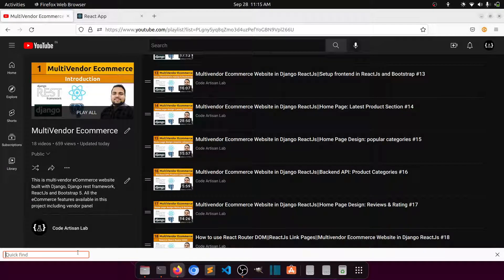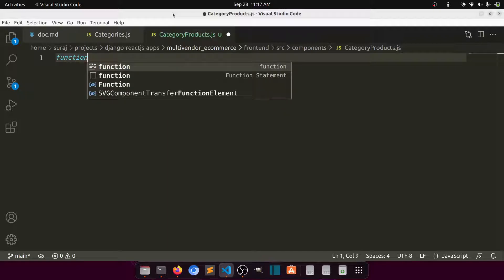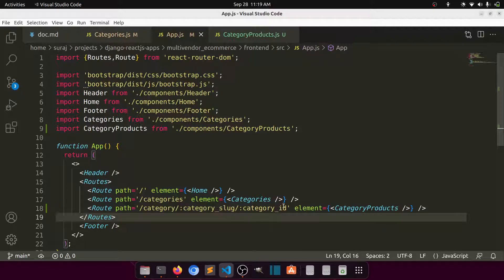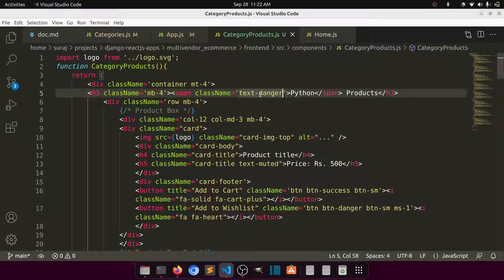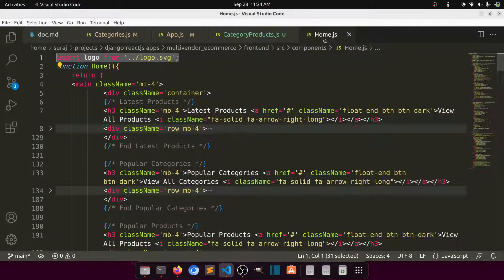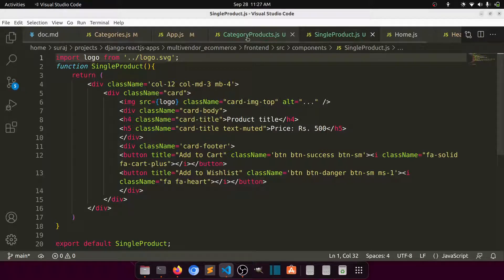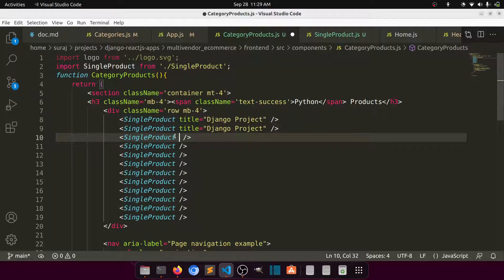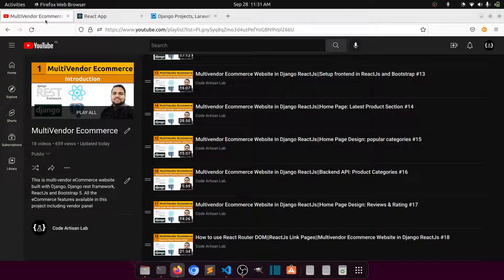Product list with ReactJs child component||Multivendor Ecommerce Website in Django ReactJs #19